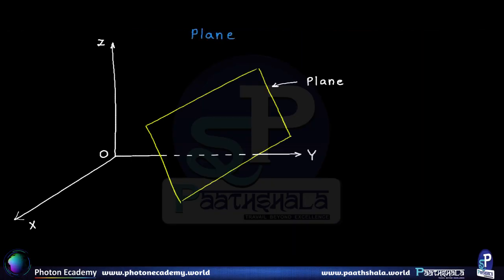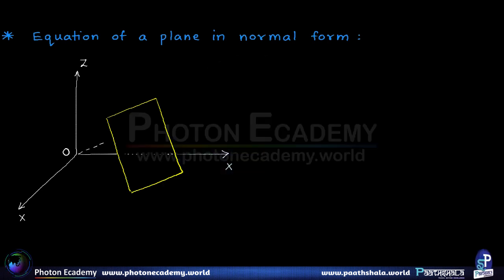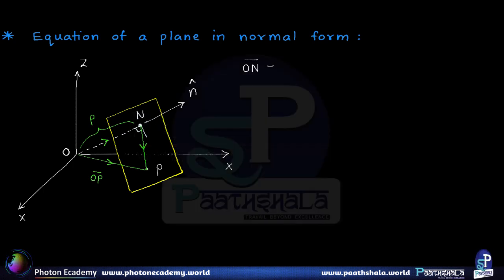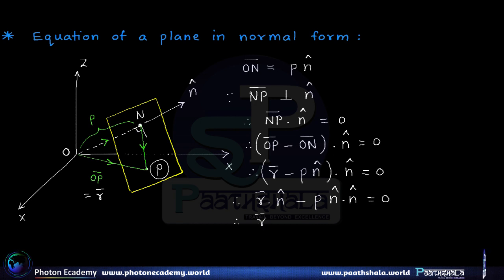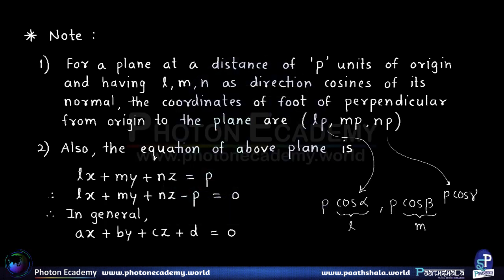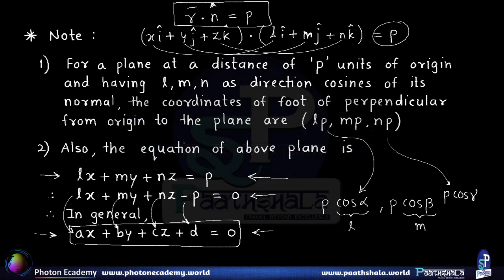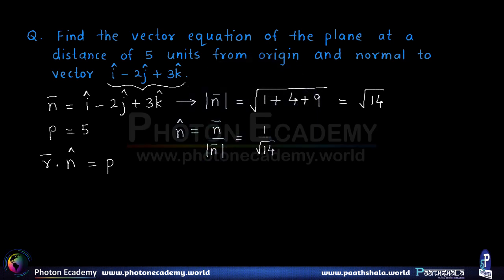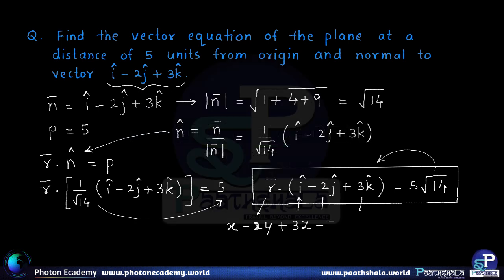Plane 01 Normal Form | SBM sir